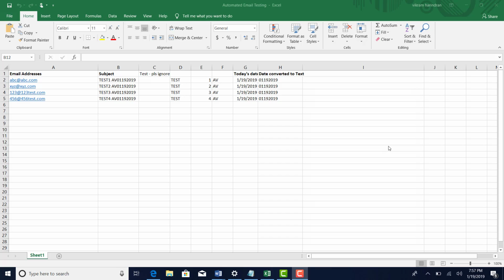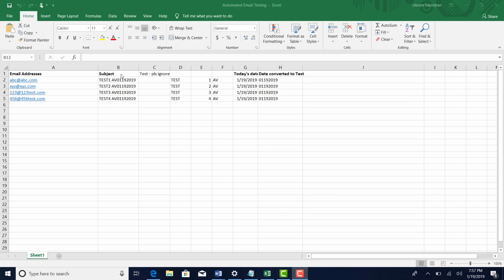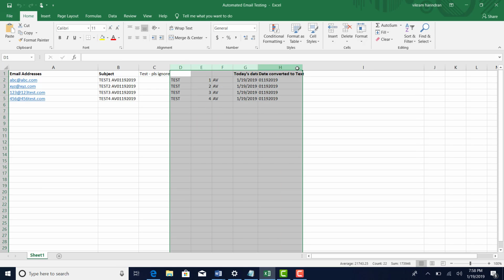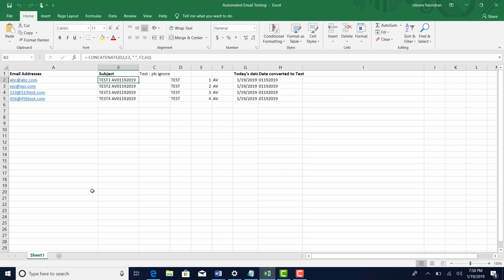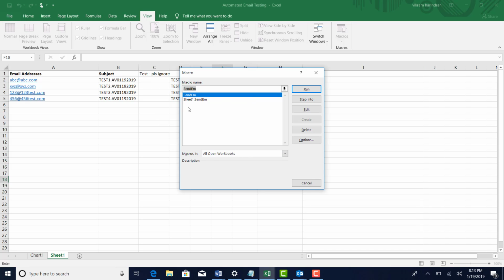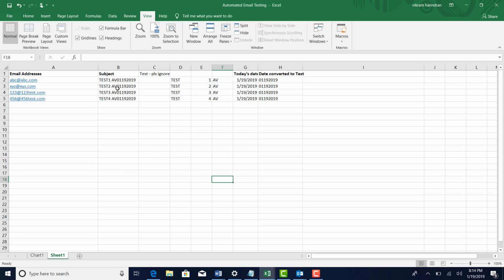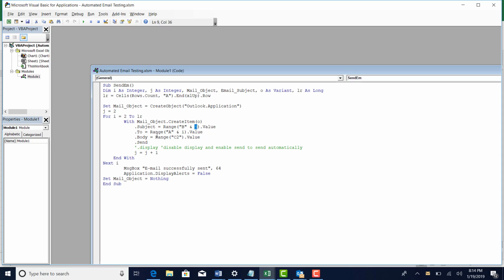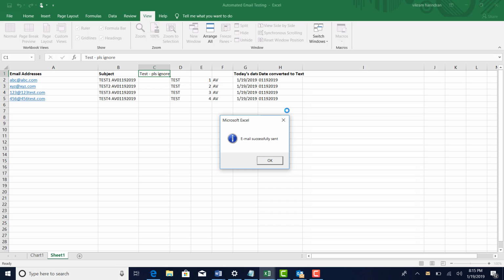send multiple emails using excel(2019).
How to send multiple emails using excel. Automate the email sending process.